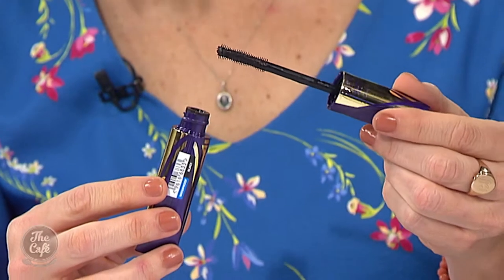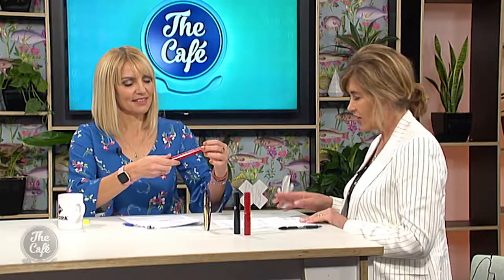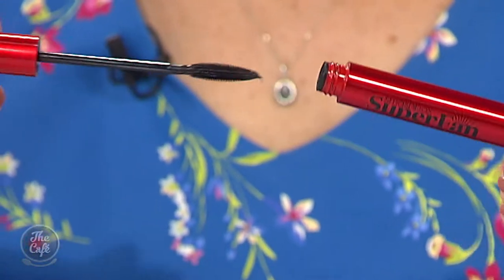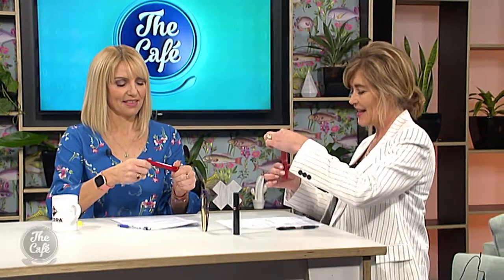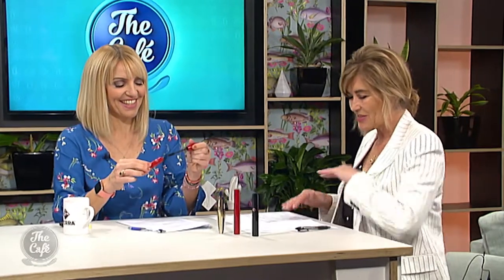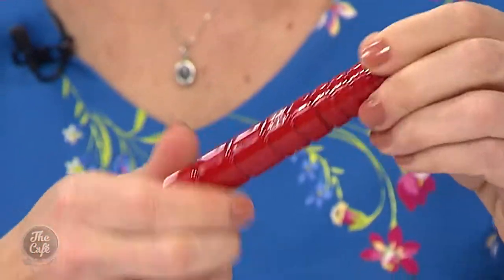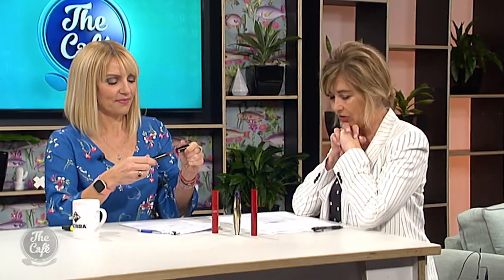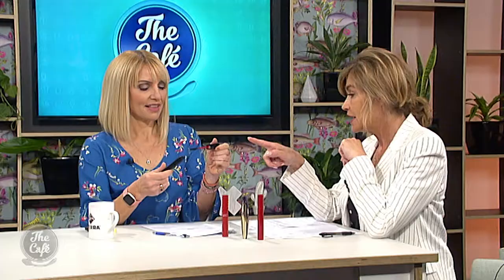Trudi Brewer joins us this morning to talk about the latest in Mascara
Trudi Brewer from BeautyEQ joins us this morning to talk about the latest in Mascara